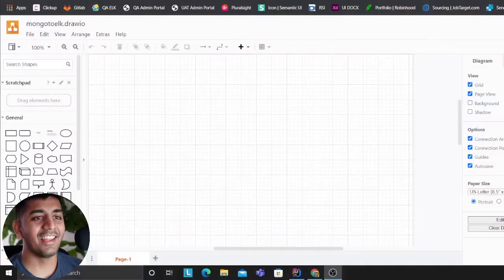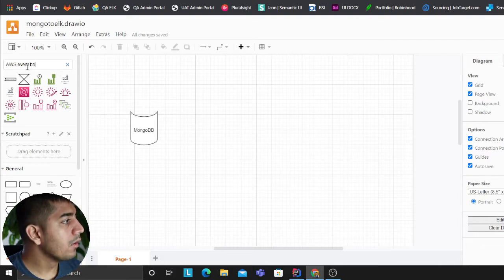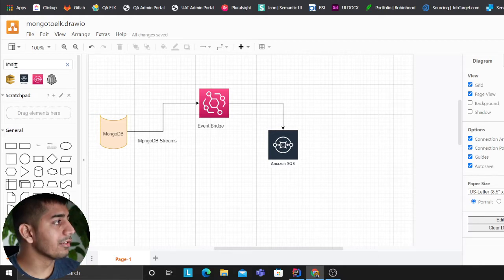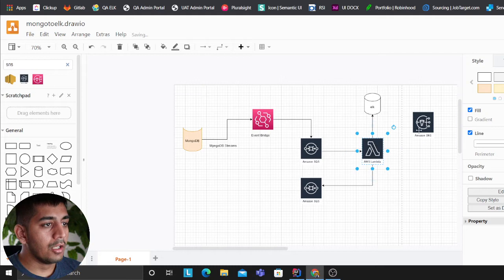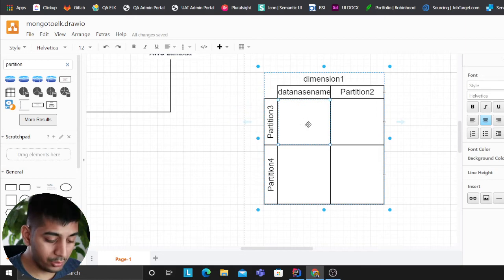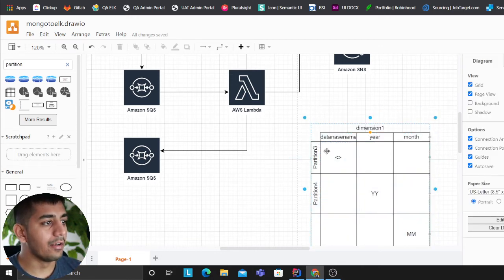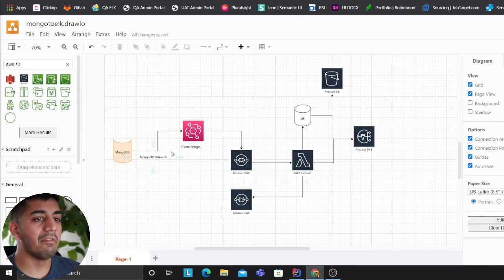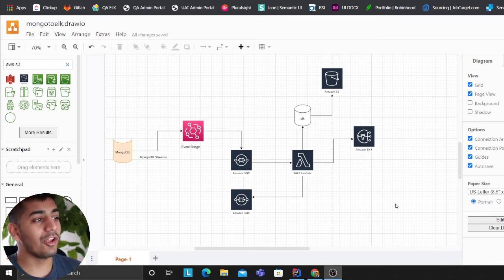How to move Data from MongoDB to Elastic Search in Real Time with Streams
Learn MongoDB Streams | Flows Event in Real-time from MongoDB to AWS Event Bridge and Fire Lambda